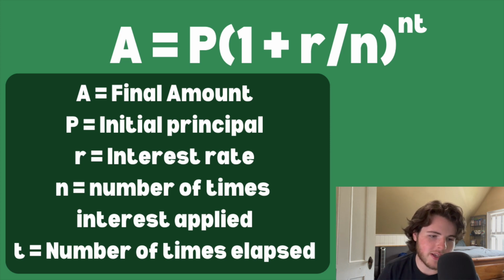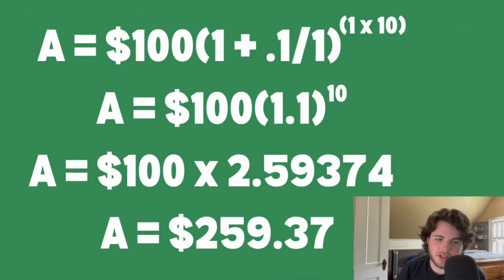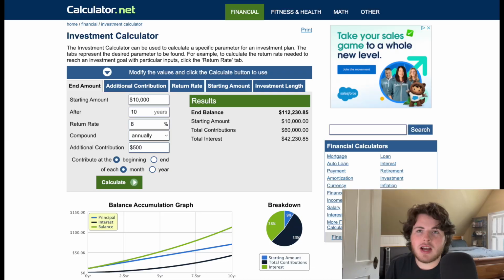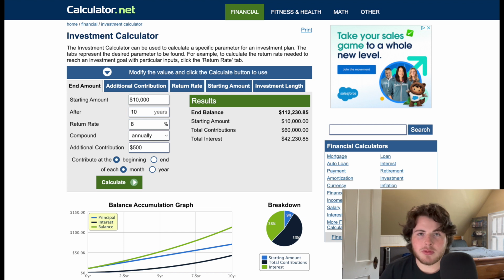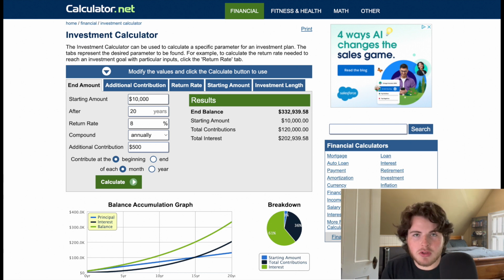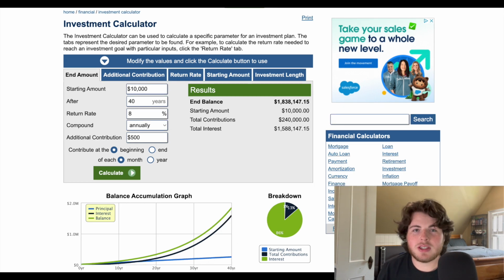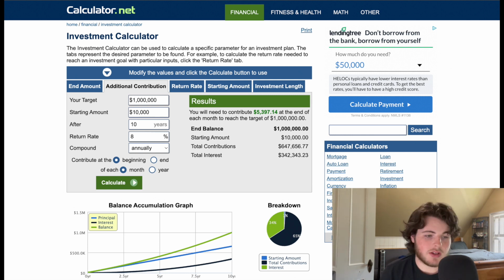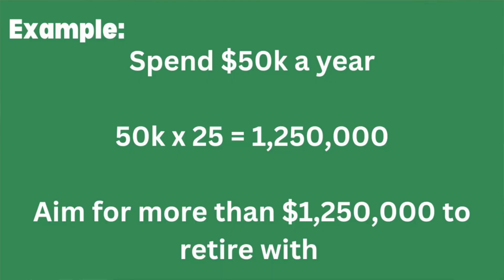How Compound Interest Affects Your Investments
Compound interest dramatically affects your investments and can make hundreds of thousands of dollars in differences in your investments if you understand it.

Timestamps:
0:00 Intro
0:09 What is Compound interest
0:56 Compound Interest Formula
3:23 10 Years of Compound Interest
4:32 20 Years of Compound Interest
5:12 30 Years of Compound Interest
5:53 40 Years of Compound Interest
6:36 A Few Years cost you Thousands of Dollars a Month
7:39 Do This if you want to be a Serious Investor!
8:27 Other Factors that Effect Compound Interest

- I am not a Professional or a Financial Advisor